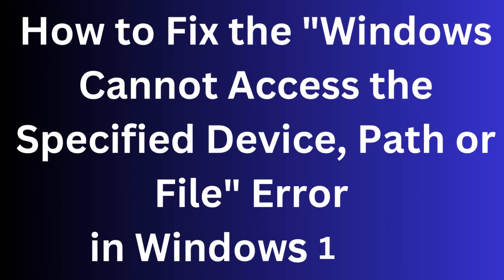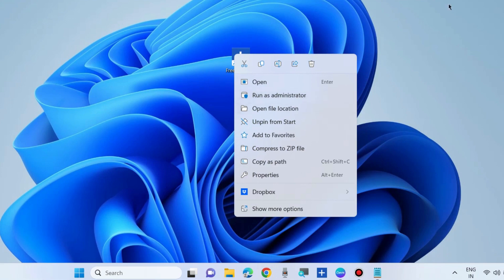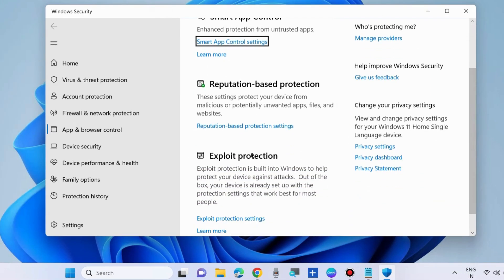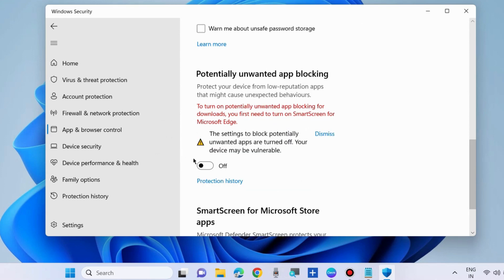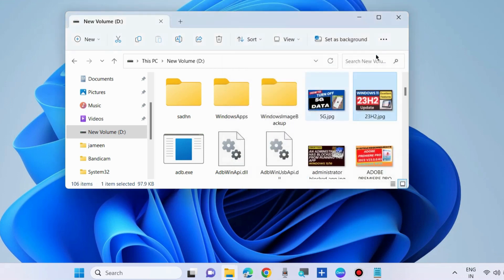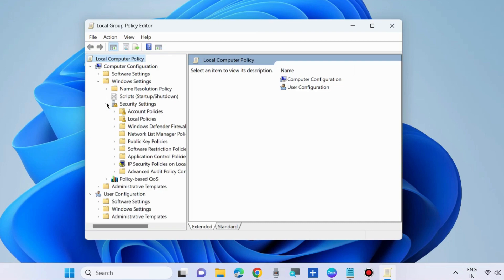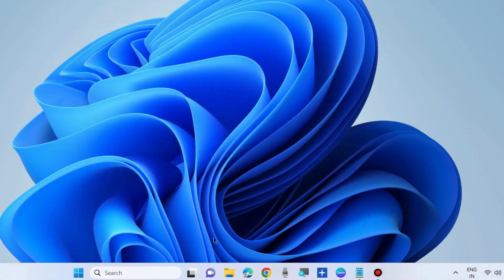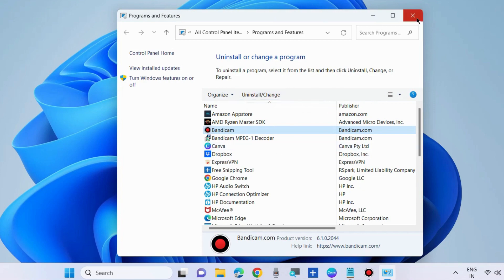Windows Cannot Access the Specified Device Path or File Error in Windows 10 / 11 Fixed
How to Fix Error Windows Cannot Access the Specified Device, Path or File in Windows 11 / 10